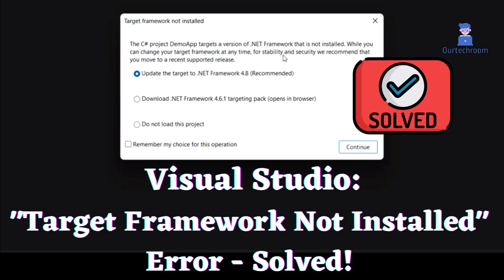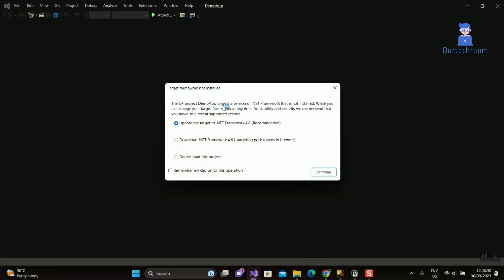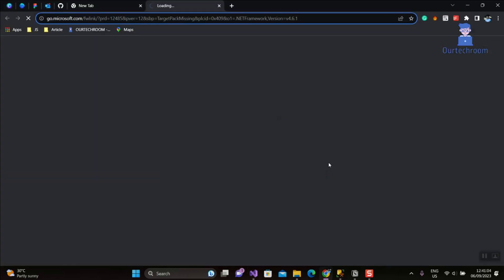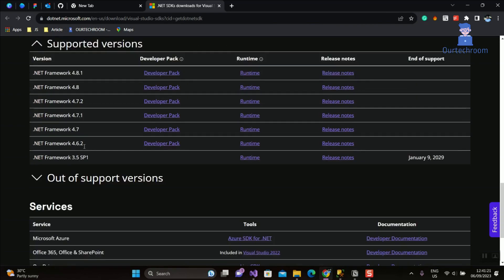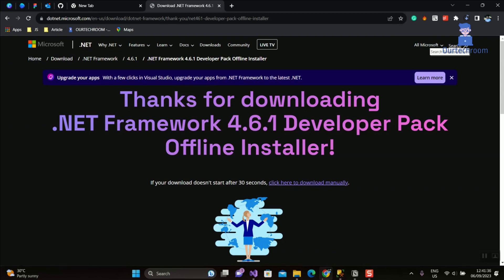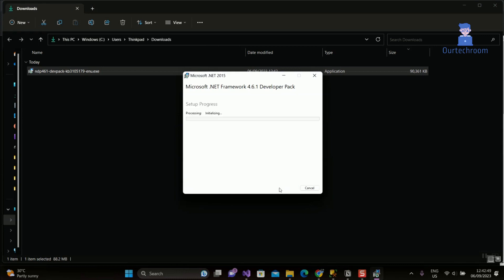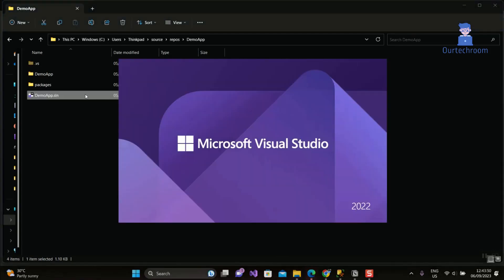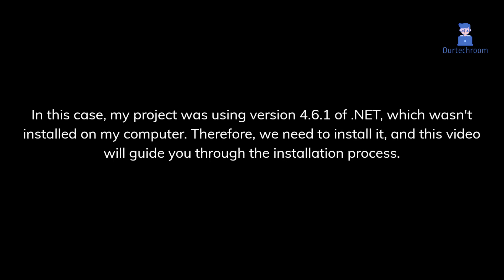How to fix "Target Framework Not Installed" Error in Visual Studio - Solved!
In this video I will explain you what to do if you get "Target Framework Not Installed" Error without creating any problem for the project and other developer.